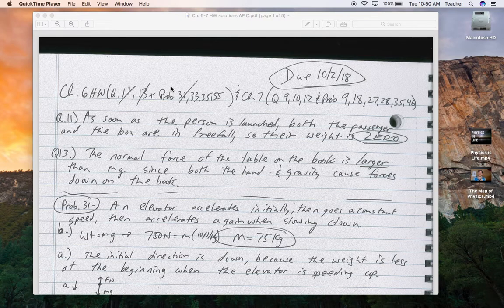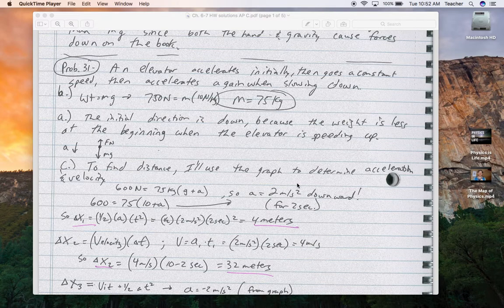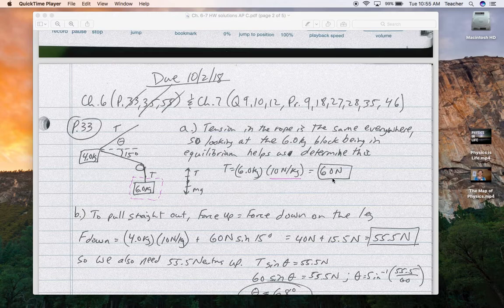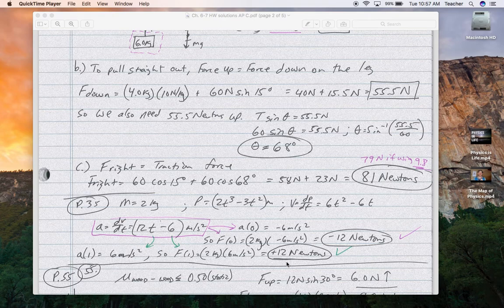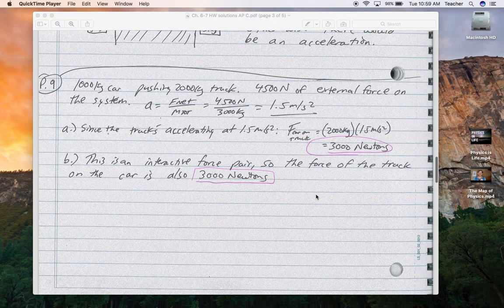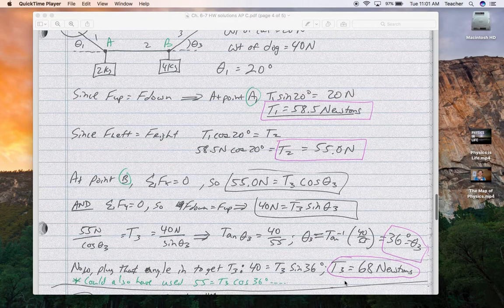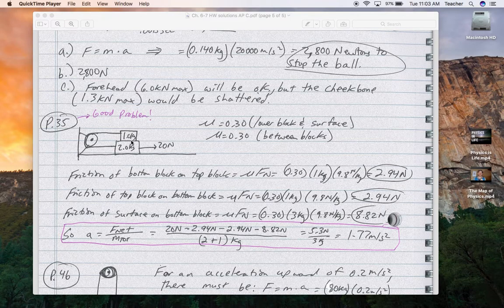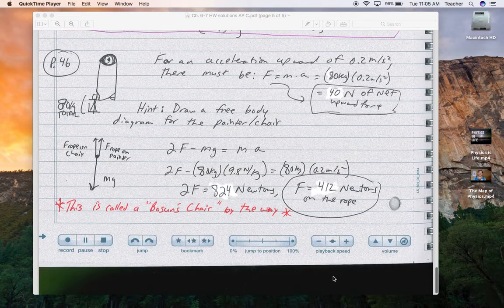Ch 6 7 screencast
Screencast of solutions to CH. 6-7 homework for AP Physics C